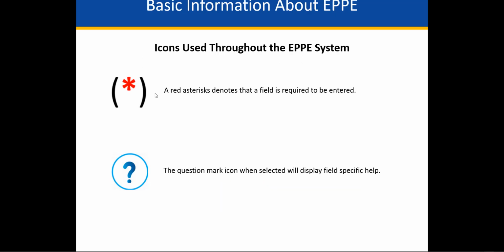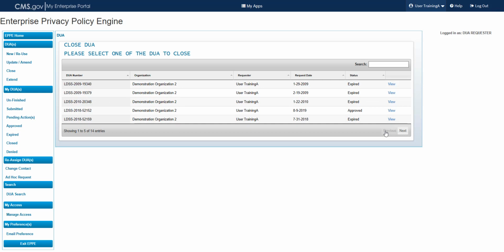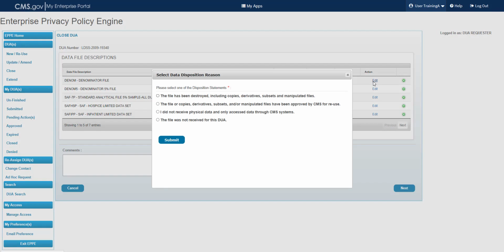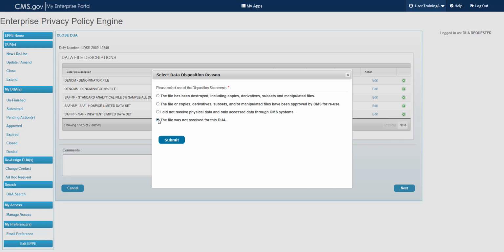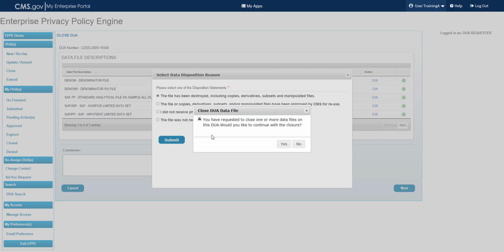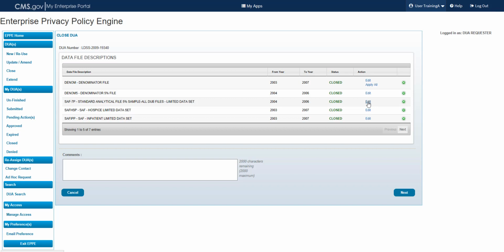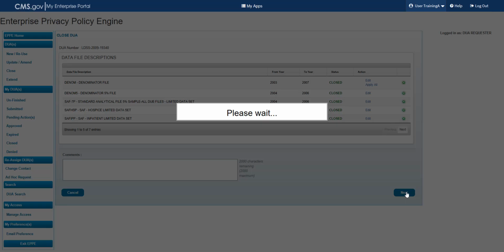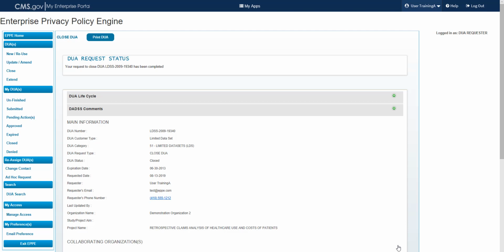Close DUA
This training covers how a DUA Requester can close an LDS DUA.